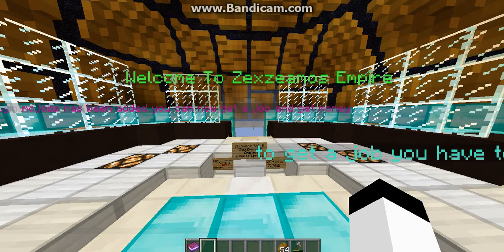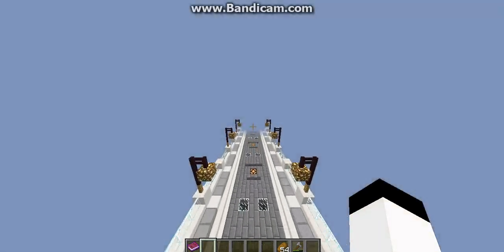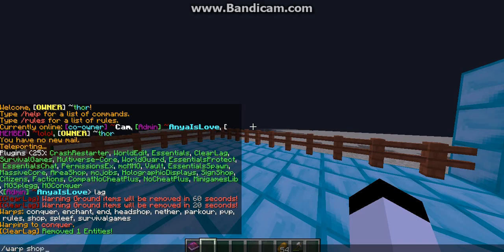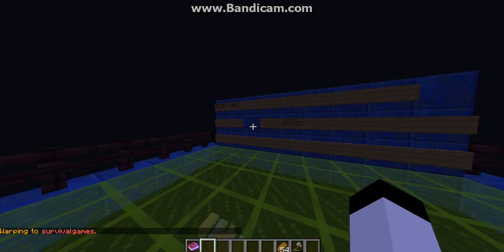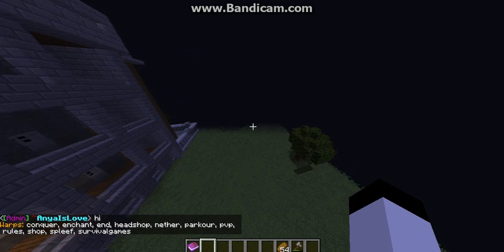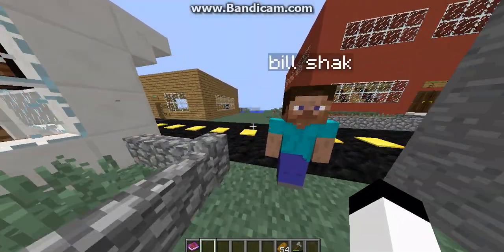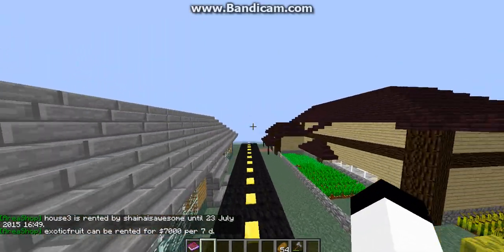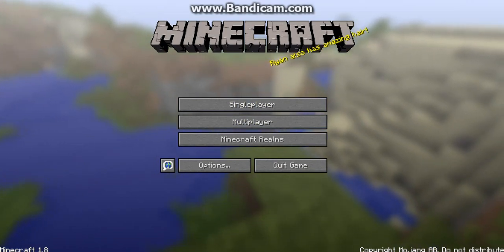A preview of my minecraft server finally!!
This is a review of my minecraft server. Here is the home of the zexzeamos empire. This is a minigames/survival/factions/pvp server.

city factions will be added soon join now!!

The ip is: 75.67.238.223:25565